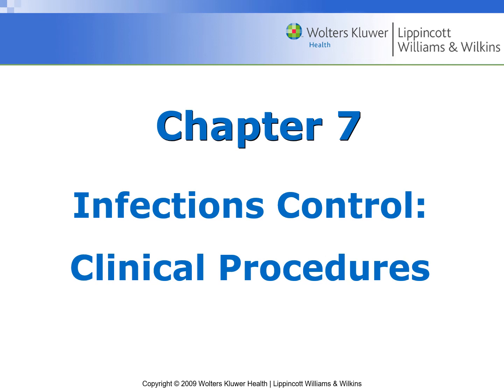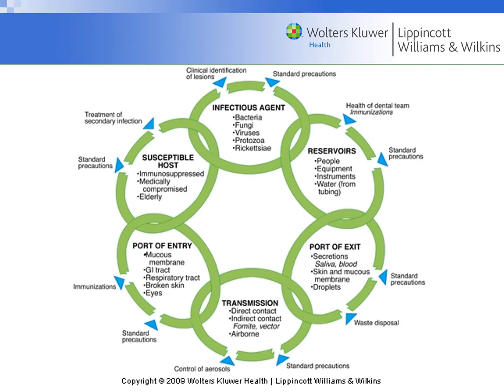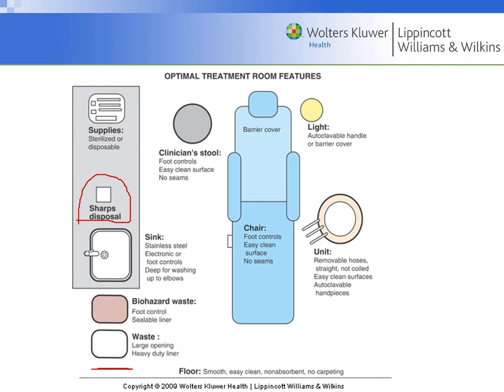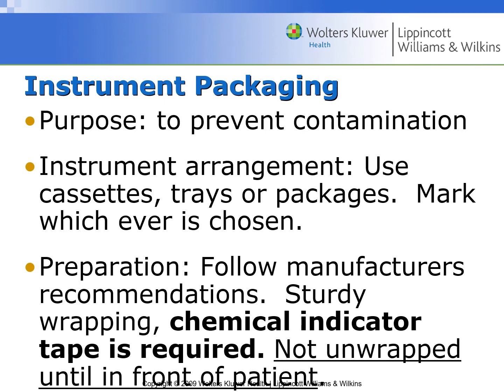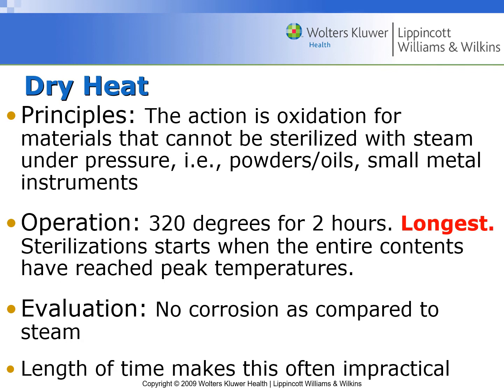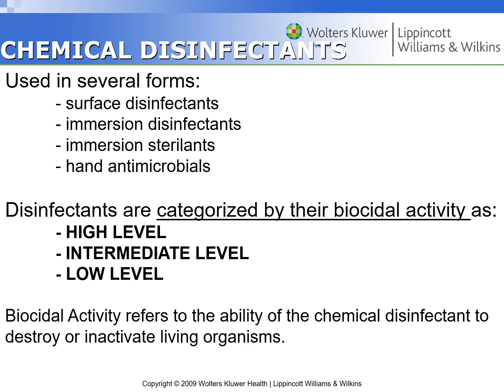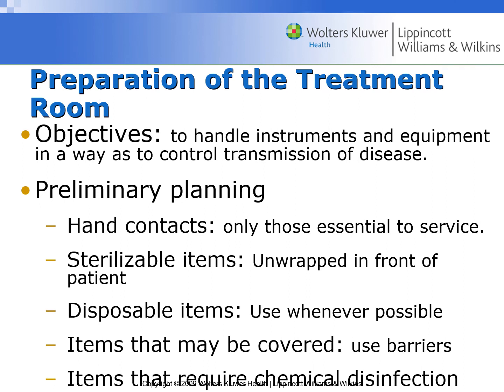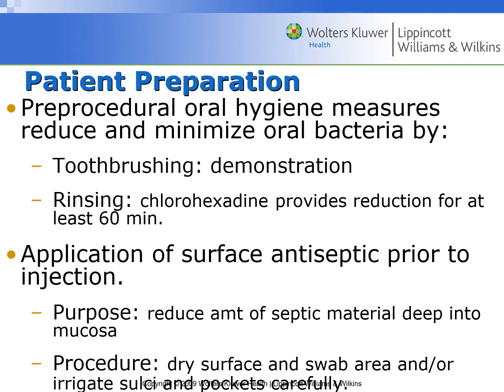DH101 Ch 7 (34) Sterilization Recorded 13e